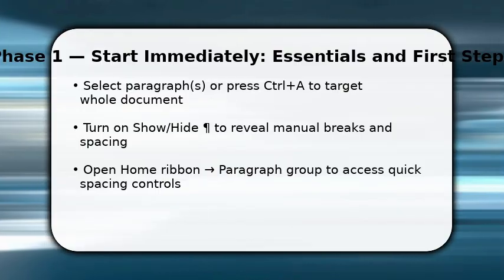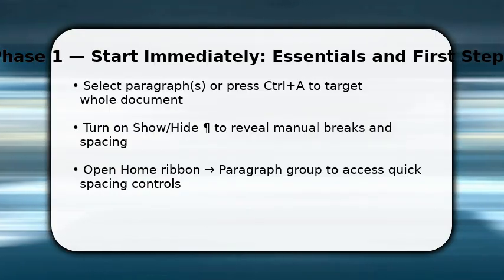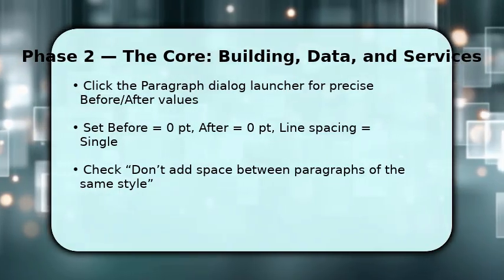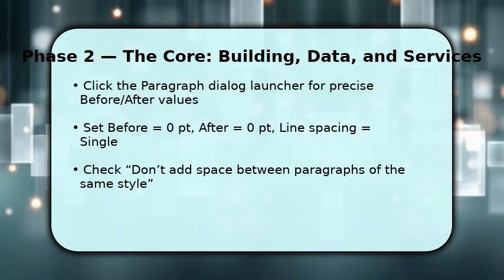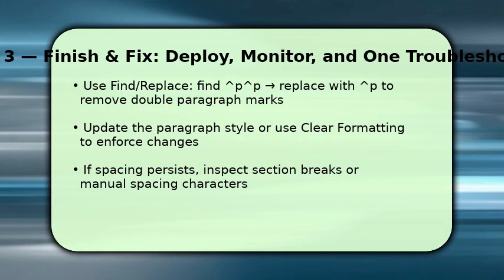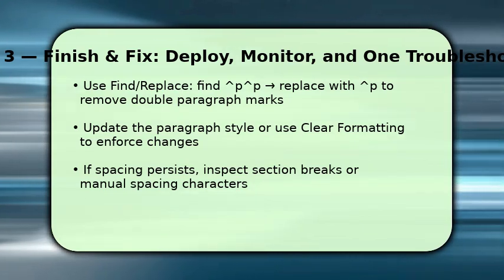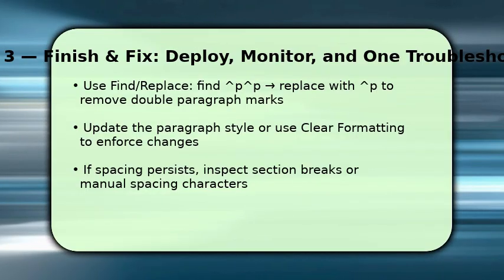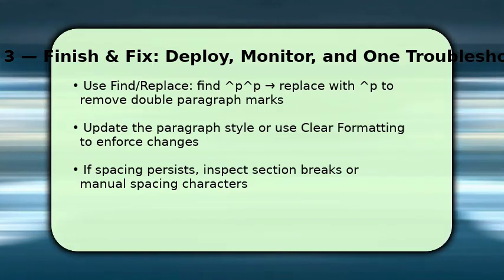How to Remove Space from Paragraph in Word (updated)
How to Remove Space from Paragraph in Word (updated) | 🔒 Surfshark VPN Deal — Stay private and secure. $1.99/mo + 3 Months Free ▸

Learn the quick and easy steps to remove extra spaces within paragraphs in Microsoft Word. This video tutorial guides you through formatting options, shortcut keys, and third-party tools for a clean text presentation.

remove spaces, Microsoft Word, paragraph spacing, text editing, clean up document, delete space between words, Word formatting guide, shortcut key tips, third-party tool tutorial, professional writing